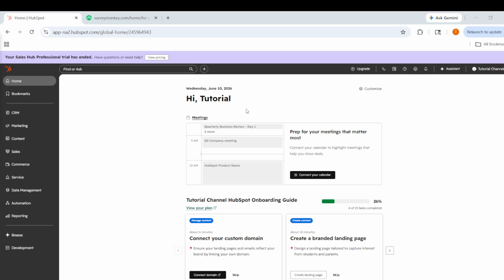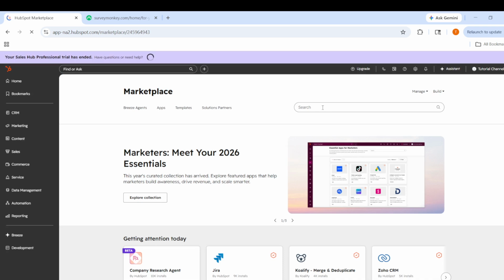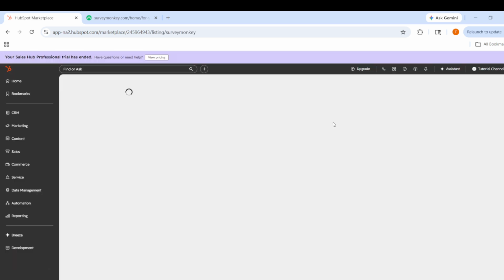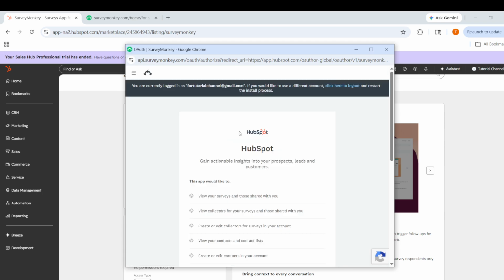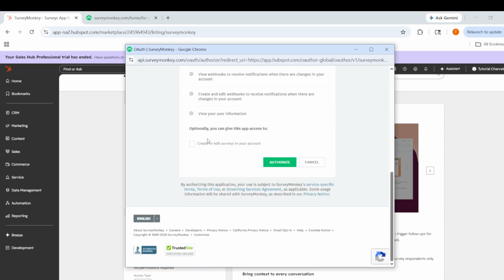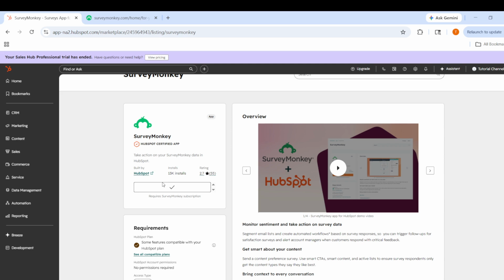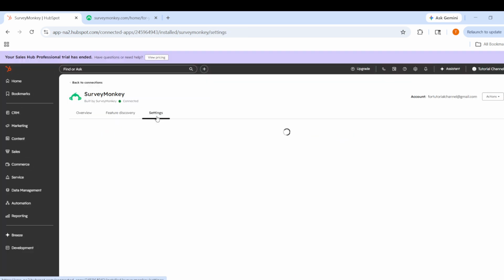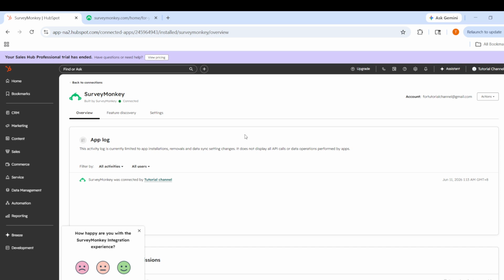How To Use Hubspot Integration With Surveymonkey [2026 Guide]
How To Use Hubspot Integration With Surveymonkey

Learn how to use Hubspot integration with SurveyMonkey to sync survey responses into your CRM and automate follow-up. This quick guide shows how HubSpot and SurveyMonkey connect, what to map, and how to troubleshoot missing contacts. Perfect if you’re searching for connect SurveyMonkey to HubSpot, HubSpot SurveyMonkey integration, or sync surveys to HubSpot.